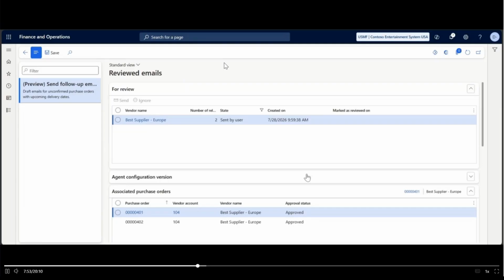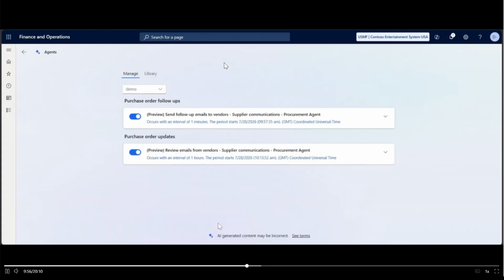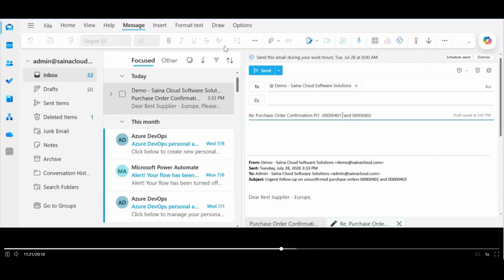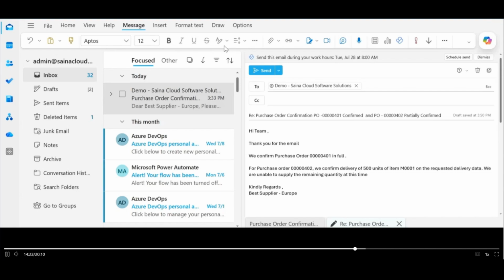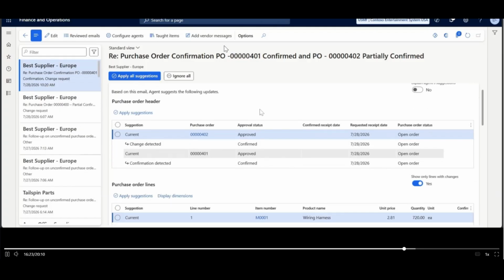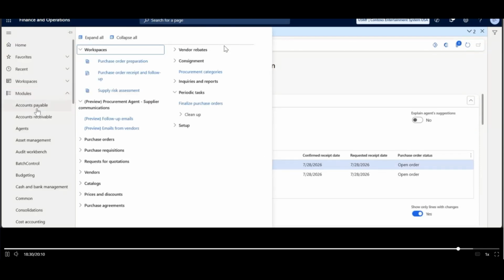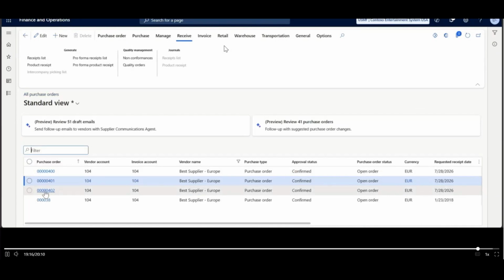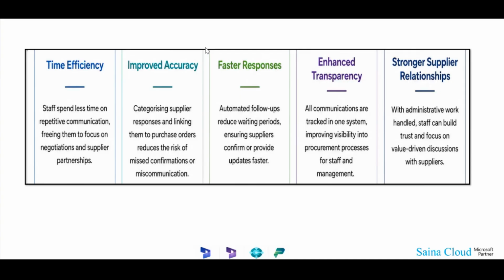AI Agents in Dynamics 365 F&O | Use Case 2: Automated Processing of Supplier PO Confirmations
Discover how AI Agents can automatically follow up with suppliers for unconfirmed purchase orders in Microsoft Dynamics 365 Finance & Operations.

In this live demonstration, we showcase a practical AI-powered procurement automation scenario where AI Agents monitor purchase orders, identify pending supplier confirmations, generate follow-up communications, and streamline supplier collaboration without manual intervention.

This session highlights how organizations can improve procurement efficiency, reduce delays, and strengthen supplier relationships through intelligent automation.